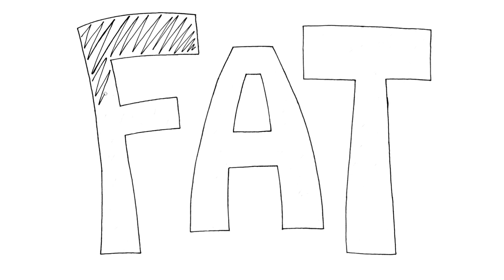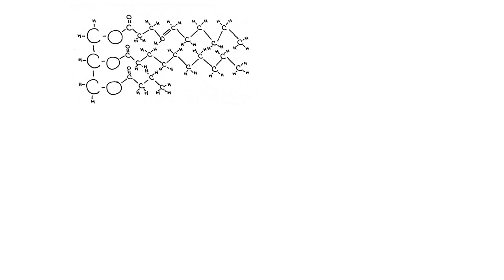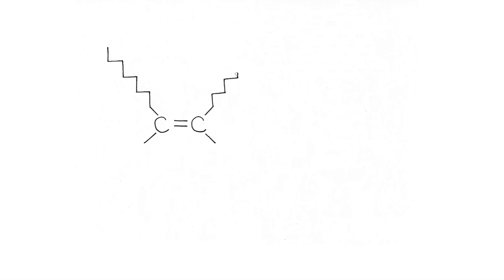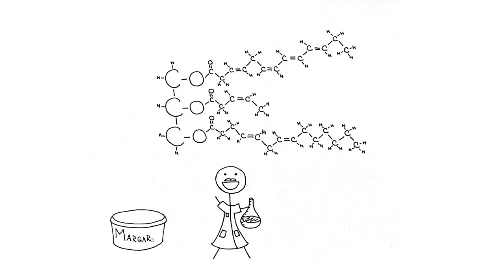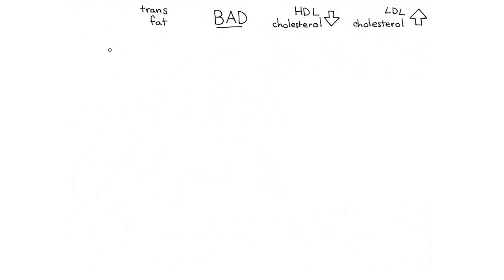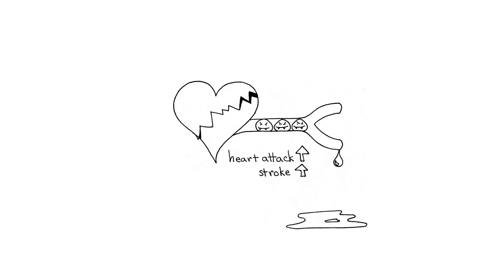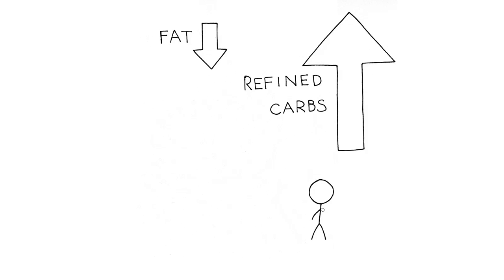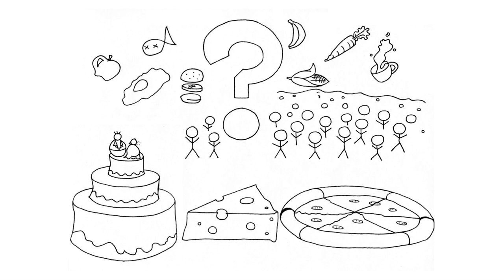Is Fat Really Bad for Us?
Hello! This video is about the complicated and controversial topic that is fat. In this video, you will learn about the different kinds of fat: their molecular structures, what foods we find them in, and, most importantly, whether they are bad for us, good for us, or neither--and where the science currently stands.

I made this video during a summer class at MIT, 7.S390 (Creating Digital Learning Materials for Biology). A blog post about how I made the video and what I learned in the class is coming soon on mitadmissions.org.